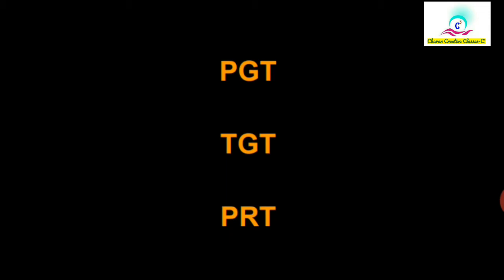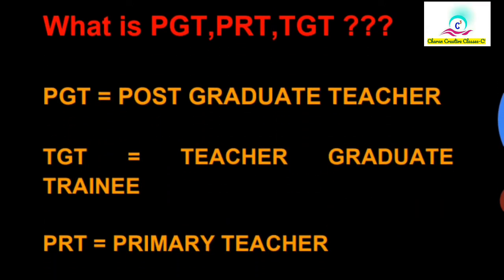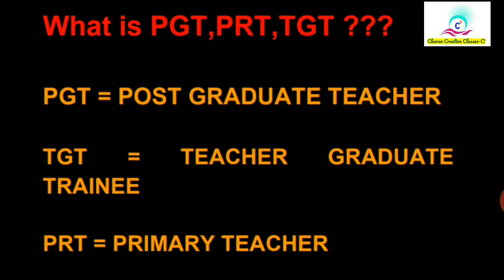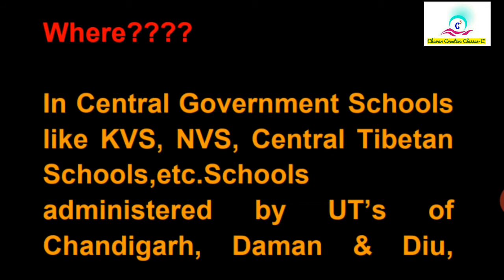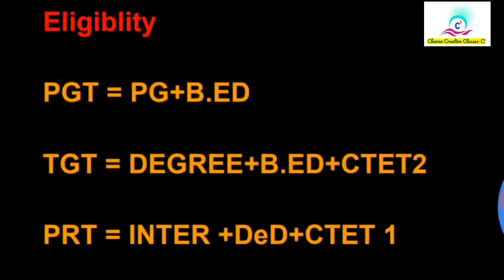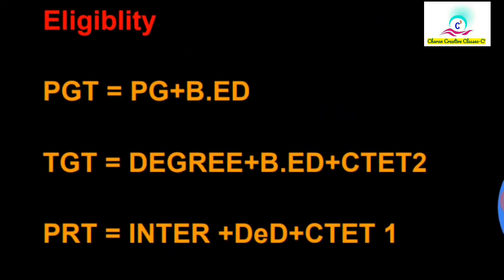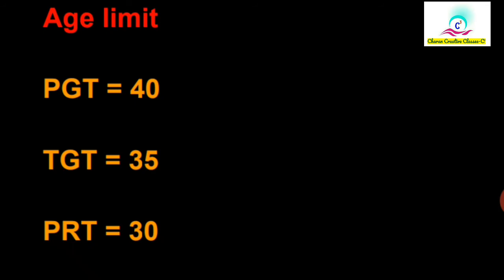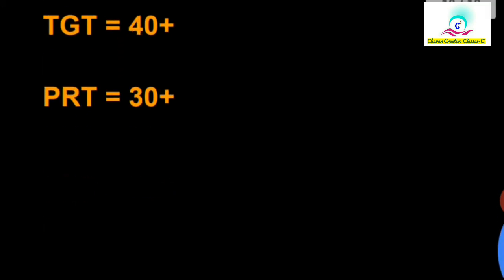Teaching jobs in Central govt Schools full details